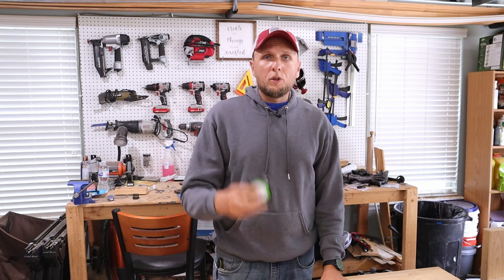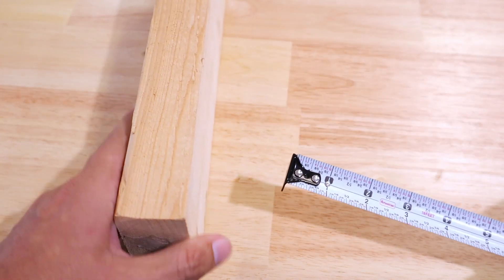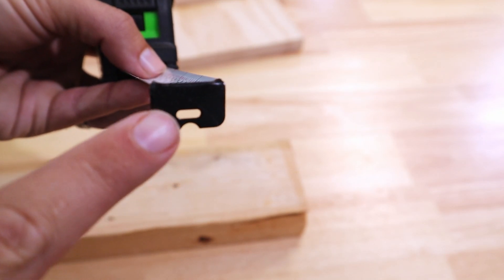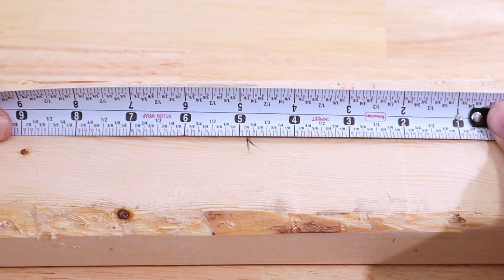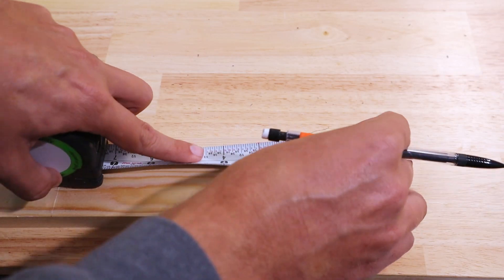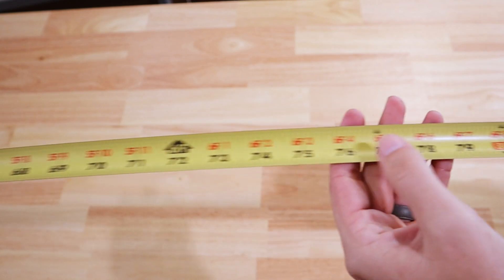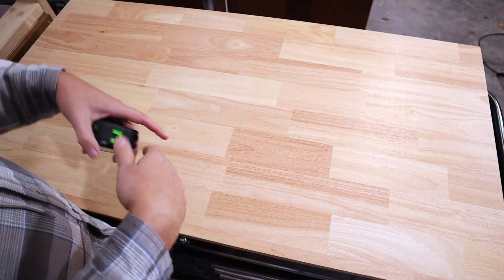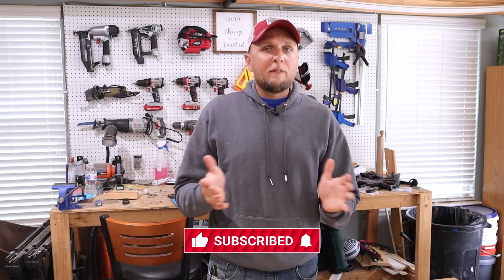Brilliant Tape Measure Hacks and Tips That Most People Don't Know!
Most people do not know many of the things a tape measure can be used for or what the symbols on a tape measure are for.  So I am going to show you some tips and tricks that maybe you didn't know about that can help on current or future projects!

Items in the video:
Lefty/Righty FastCap Tape Measure
Milwaukee 25 Ft. Framing Tape Measure
Woodworking Mechanical Pencil

Blessings,
Adam